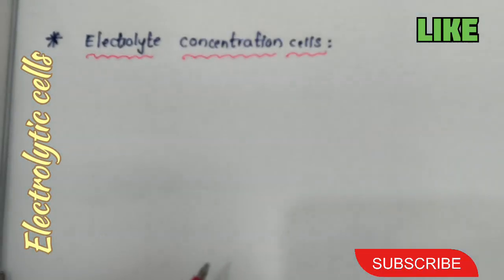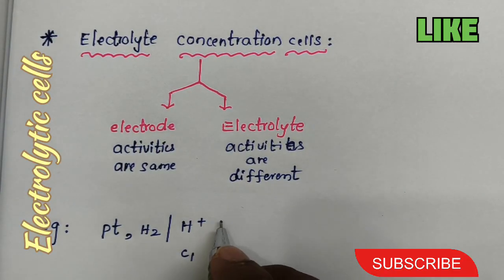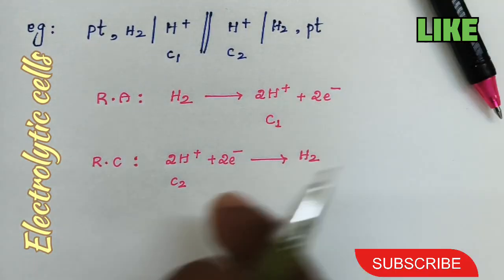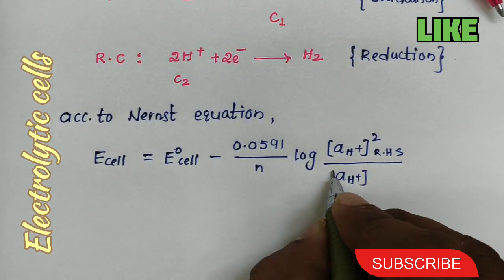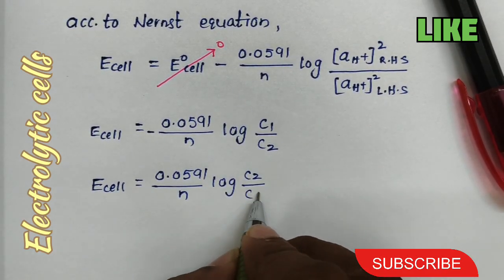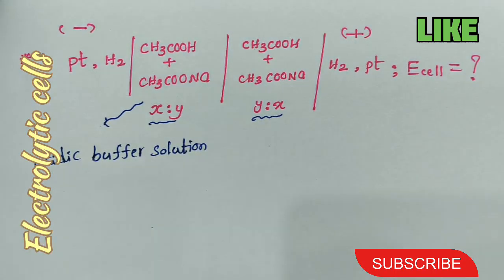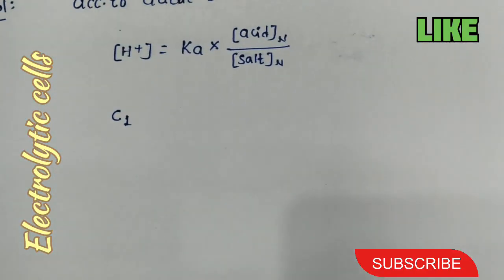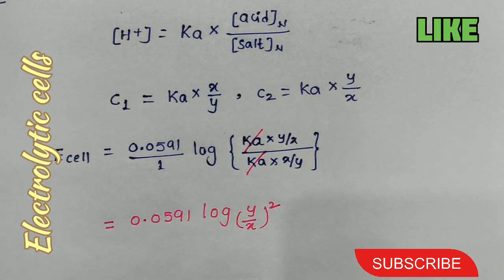Electrolytic concentration cells